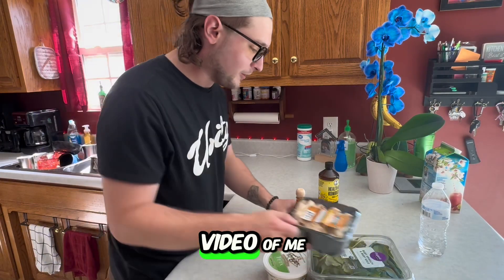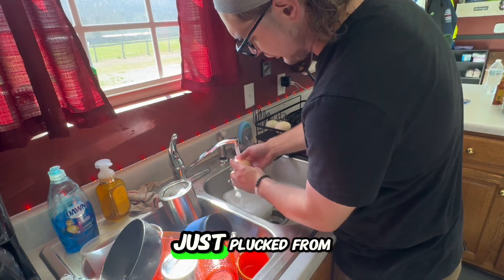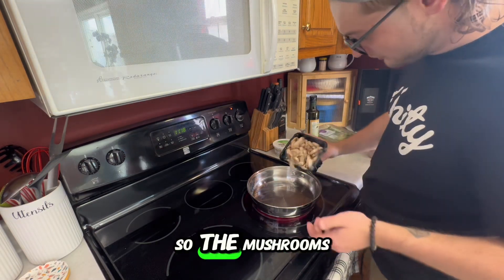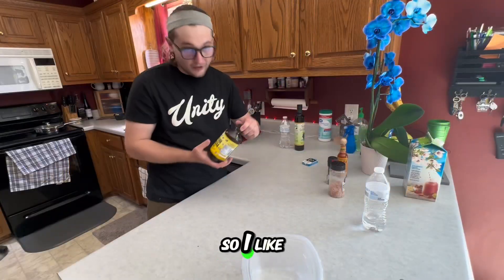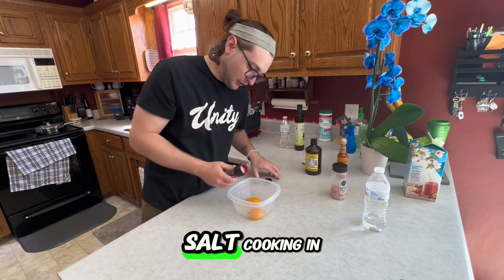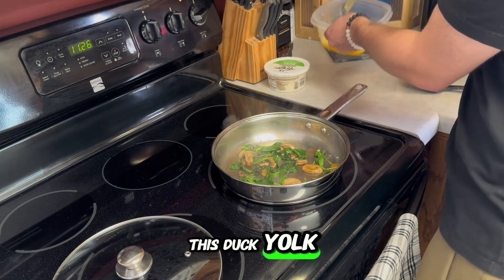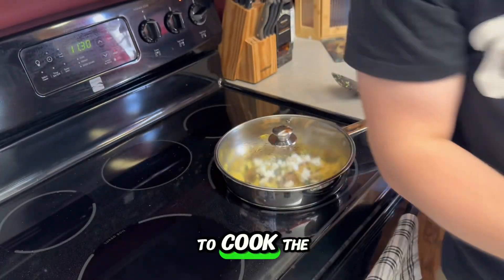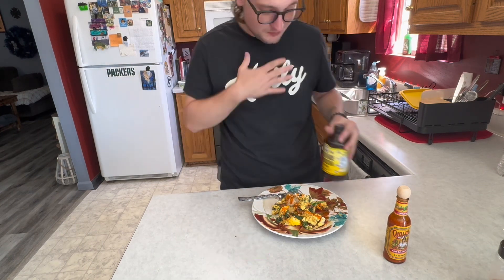Easy breakfast 🍳 with duck eggs?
Another breakfast idea, many more to come